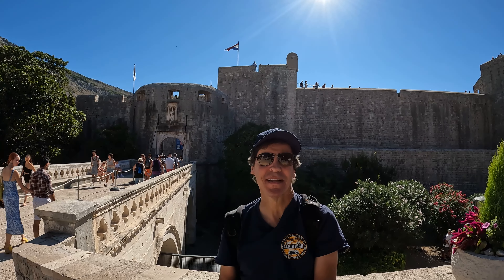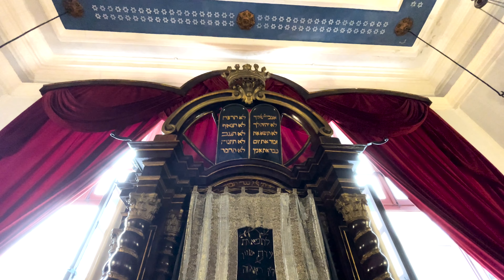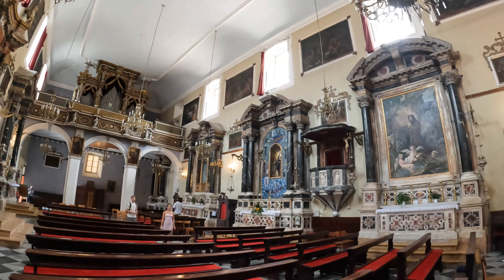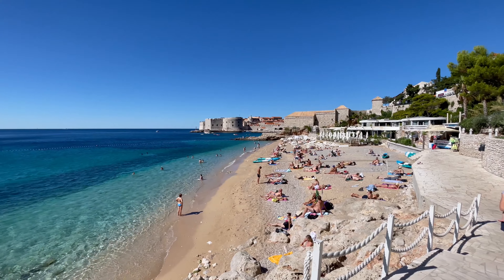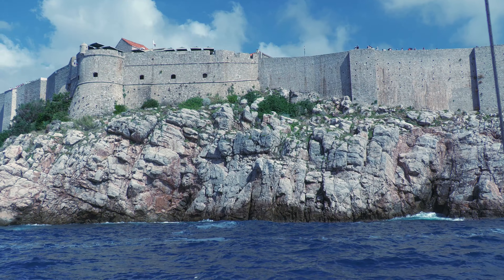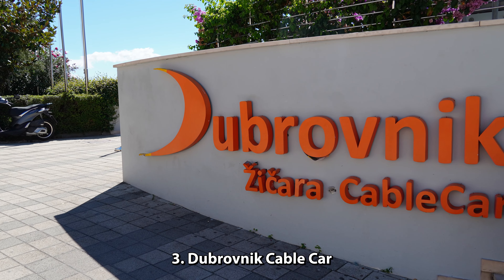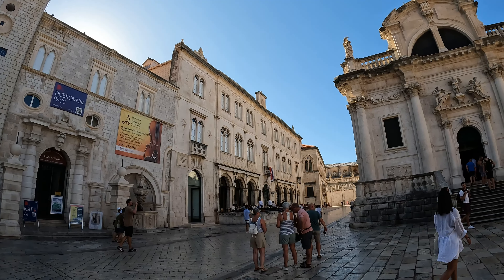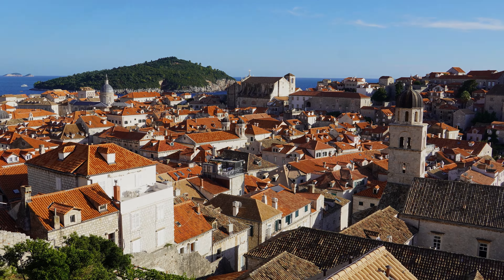DUBROVNIK, CROATIA: Top 15 Things To See! (4K)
The last stop on my 11-Day Adventures Croatia (Call and mention my promo code AndysAwesome10 to get 10% off any trip) Island Hopping Cruise was Dubrovnik, and they saved the best for last. This is the Top 15 Things to See in Old Town Dubrovnik!

I traveled with Adventures Croatia the leading tour operator specializing in travel to Croatia and surrounding countries, for almost two weeks in Croatia, and I'd like to thank them for sponsoring this video and all of my Croatia videos. Adventures Croatia caters to American tourists and they have offices in the U.S. and Croatia. They will help you design private tours, small-group tours, and deluxe cruises. They are rated 5 stars on both TripAdvisor and Trustpilot, so you know you're in good hands. for more information.

0:00 Intro/#15 Jesuit Stairs
0:44 #14 Church of St. Ignatius
1:55 #13 The Old Synagogue
2:34 #12 Buža Bar
3:02 #11 Dubrovnik Cathedral
3:40 #10 Rector's Palace
4:19 #9 Franciscan Church, Monastery, Pharmacy
5:26 #8 Onofrio's Fountains
6:36 #7 Banje Beach
7:24 #6 Old Port Dubrovnik
8:19 #5 Boat Tour from Old Port Dubrovnik
9:45 #4 Luža Square (Church of St. Blaise, Sponza Palace, Bell Tower, Orlando's Column)
11:51 #3 Dubrovnik Cable Car Ride
12:46 #2 Walking the Stradun from Pile Gate to Ploče Gate
14:06 #1 ???